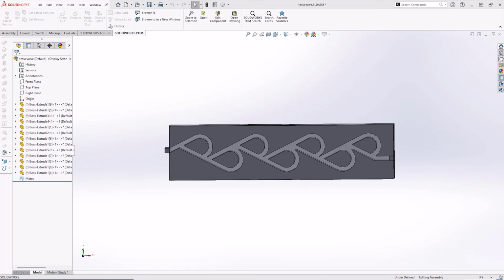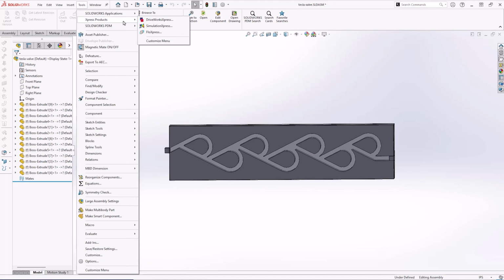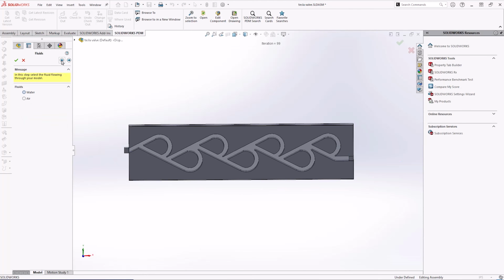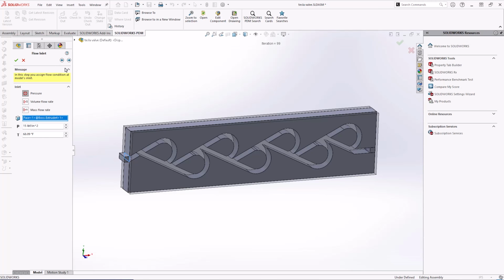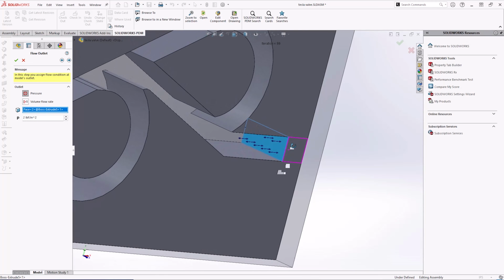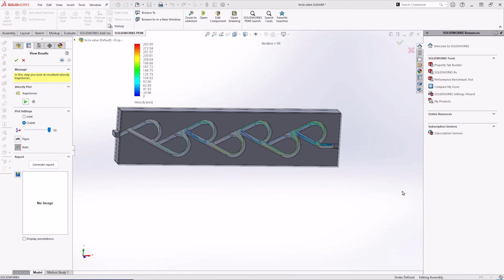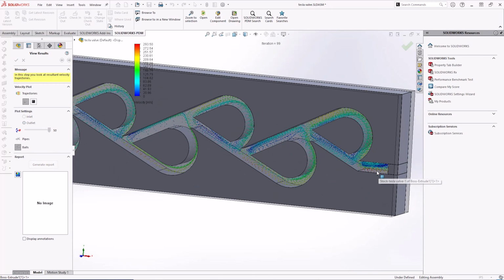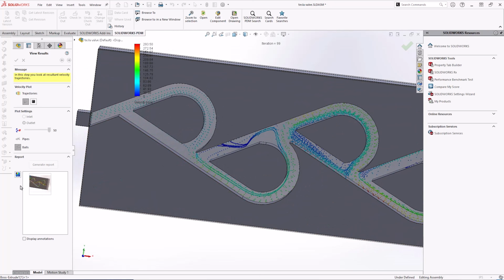Run a Free Simulation Test with the FloXpress Tool in SOLIDWORKS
Flow Xpress is a first pass qualitative flow analysis tool. It is a CFD, or computational fluid dynamics, tool and it's free in SOLIDWORKS. It calculates how fluid flow through parts or assemblies and it's based on calculated velocity. Let's take a look at how it works.